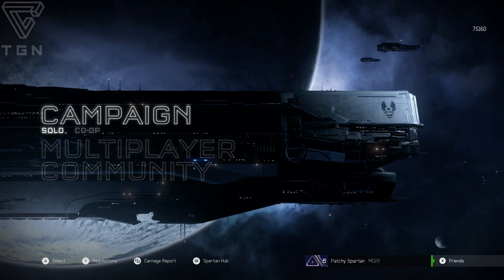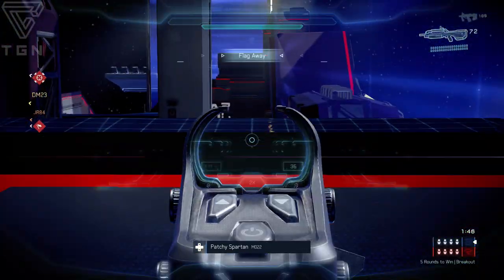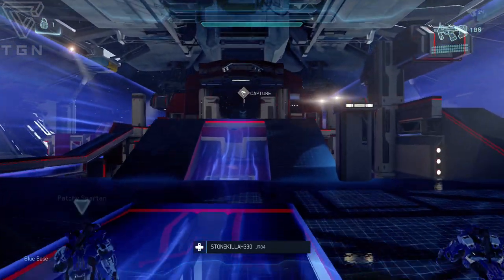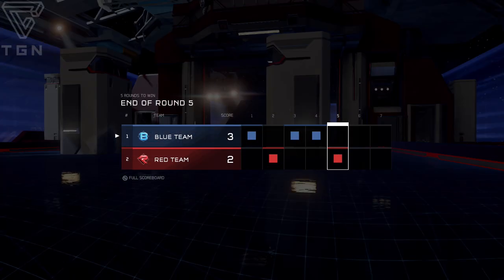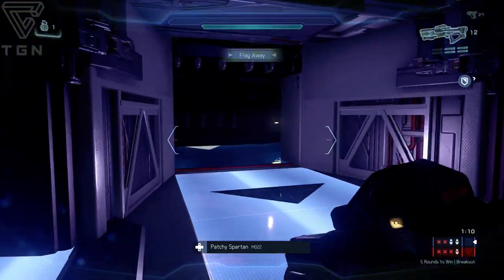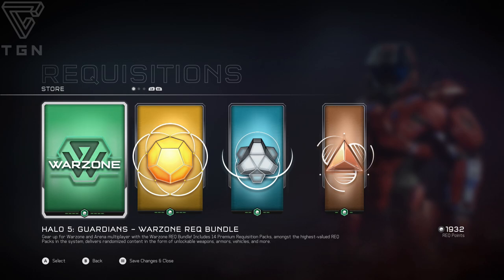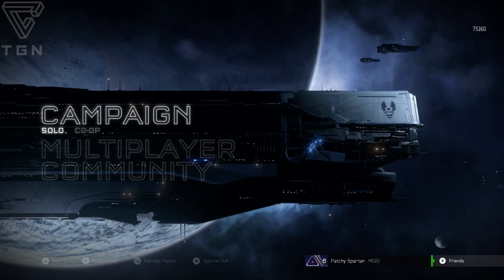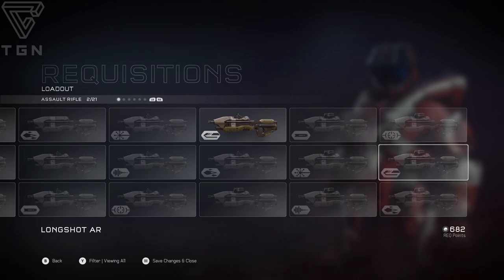Halo 5: First Impressions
The sound levels were a bit off (my first capture) but here are my first thoughts on Halo 5! More to come.